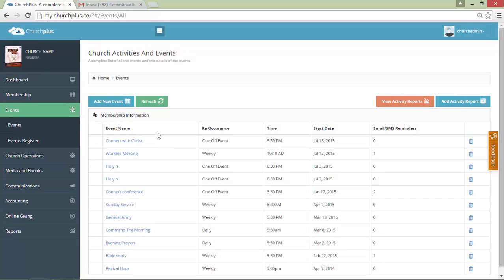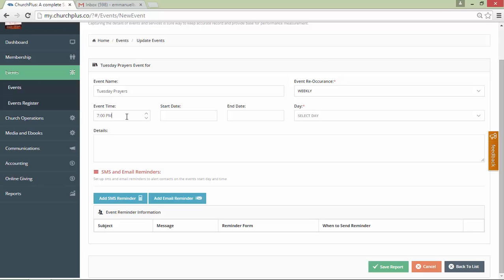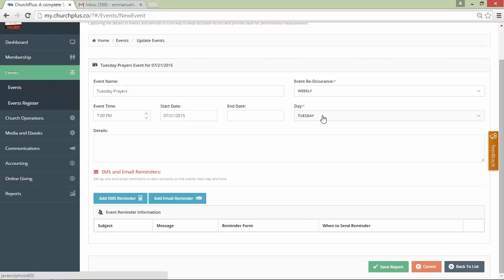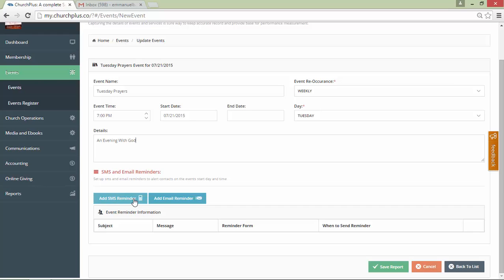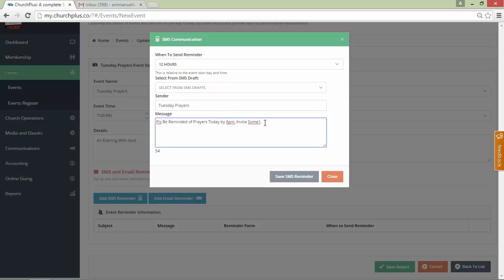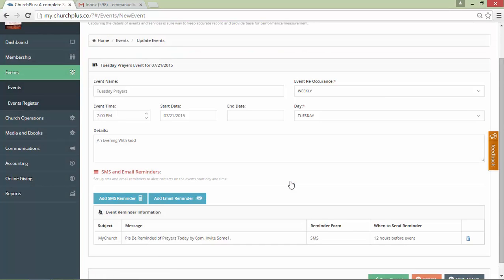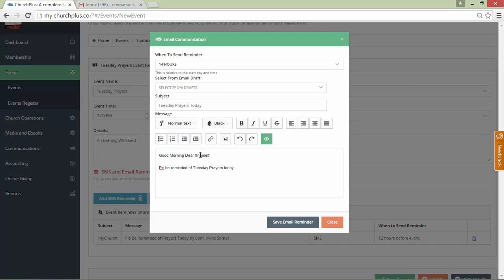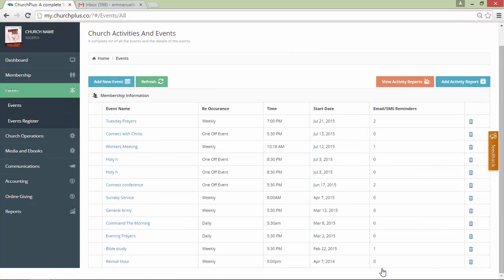Creating Events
HOW TO ADD NEW EVENTS.
(a)Click on events.
(b)Click on events (sub menu)
(d) Fill in Details
(e) Click on Save Report